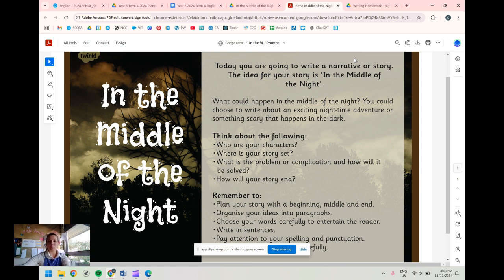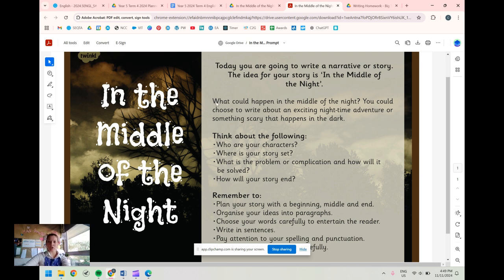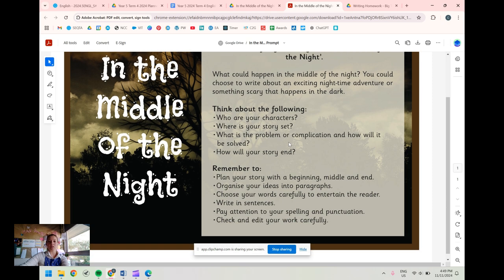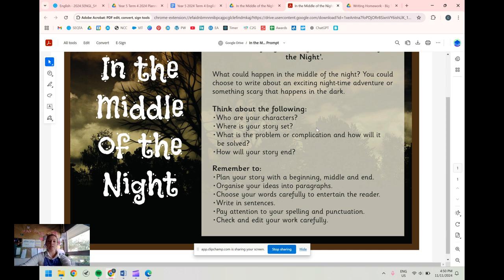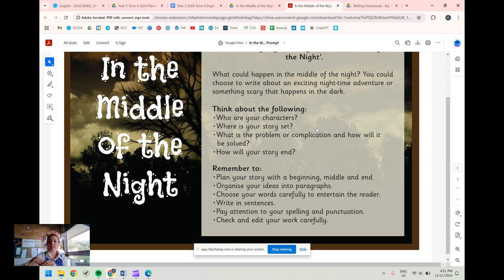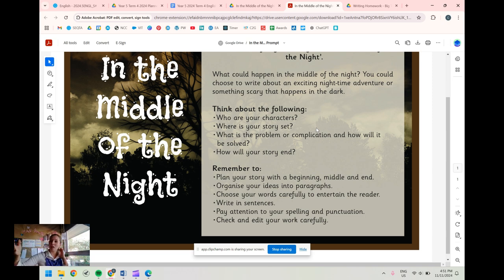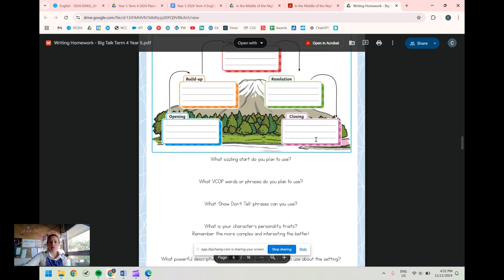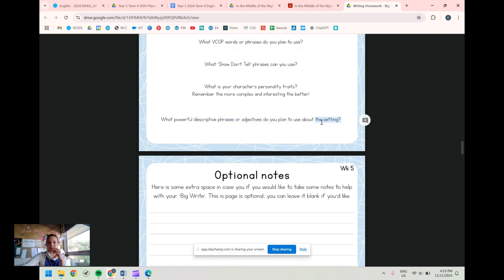Year 5 Week 6 Term 4 Homework 2024 - Narratives